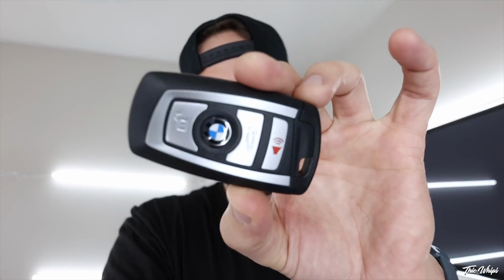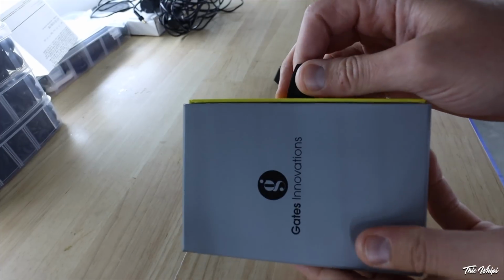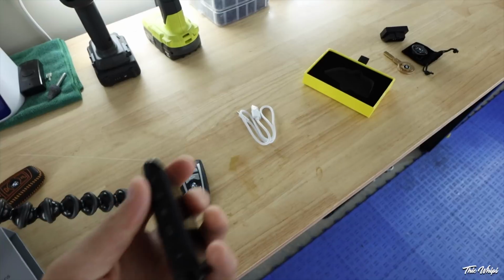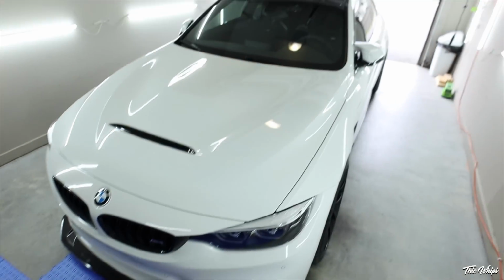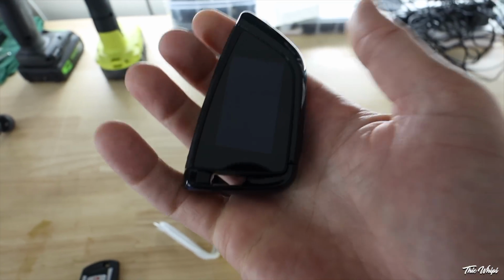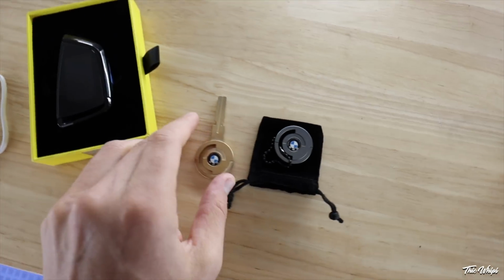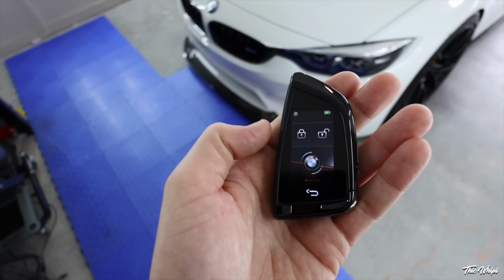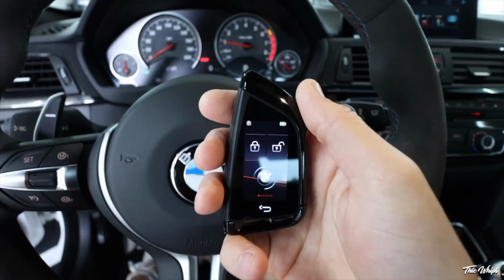THE COOLEST BMW KEY AVAILABLE! (E,F,G SERIES & SUPRAS)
Links to current F8X mods:
Falken RT660 Tires
Michelin PS4s
My Filming Gear:
GoPro Hero 10
Go pro Head Mount